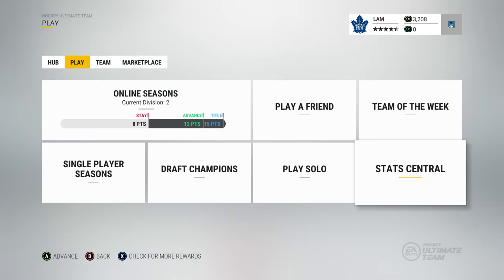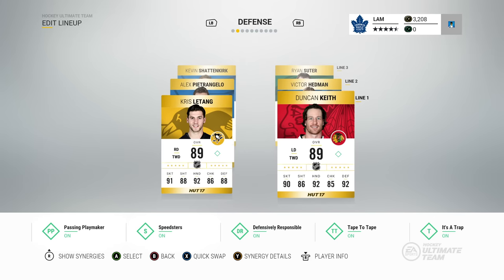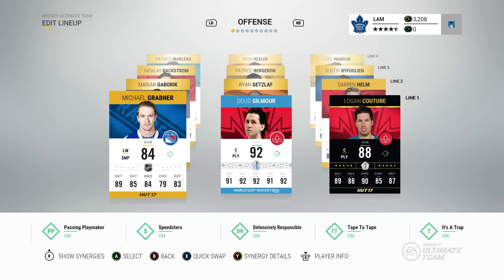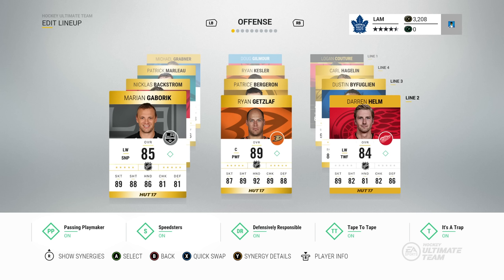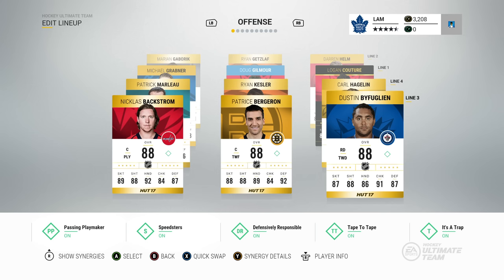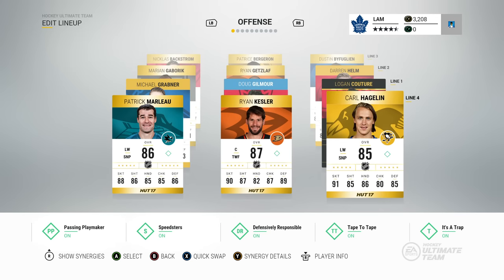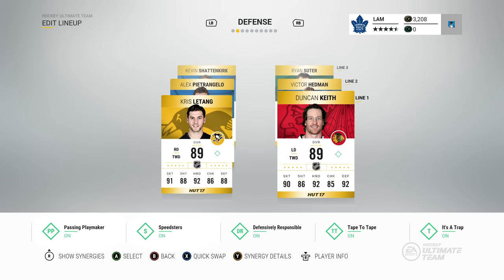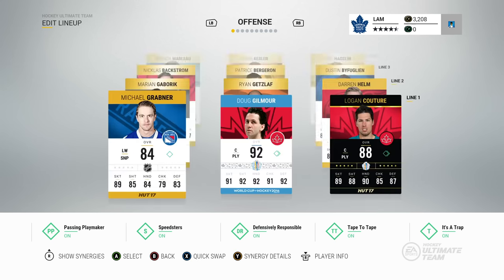NHL 17 HUT | MY 500K HUT TEAM w/ 5 Different Synergies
Here is my 500k HUT team i've been playing with for the past week or so! This team is very well balanced with good offense and defense, including some high tier players and mid tier players, and some hidden cheap gems that make this team dangerous. Hope you enjoy the video!